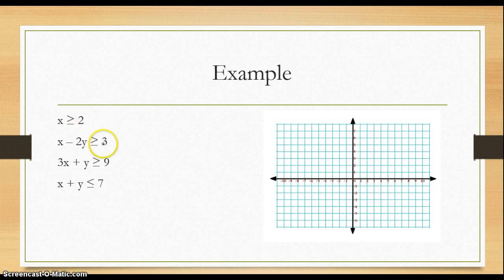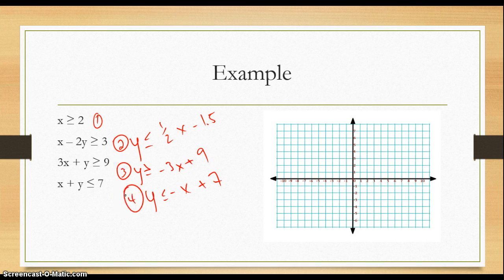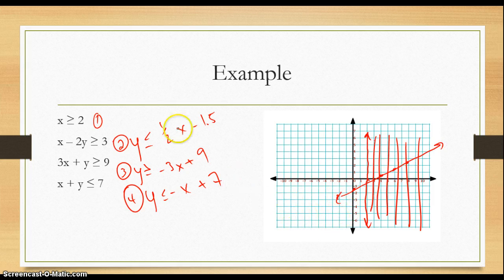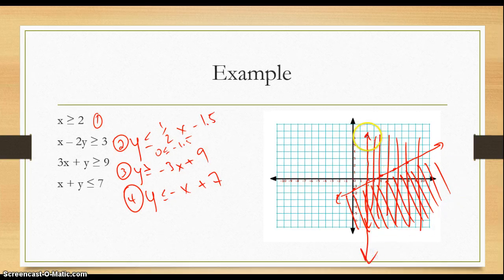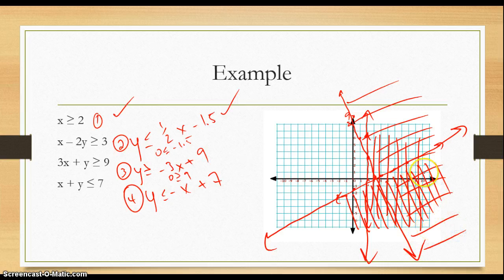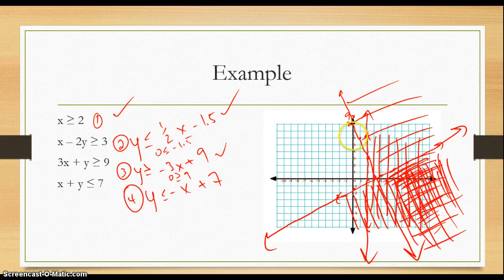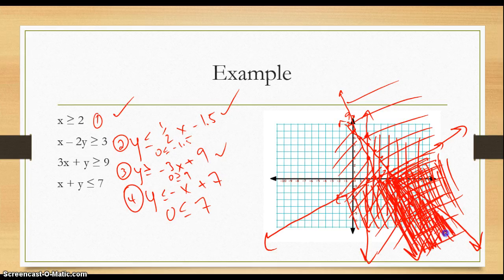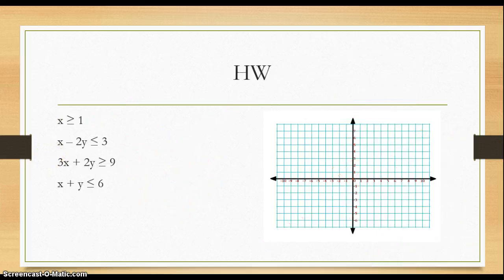H6: Chapter 7.6 Part 2